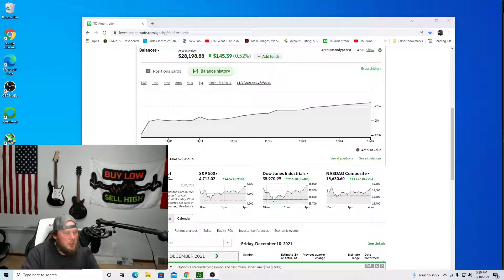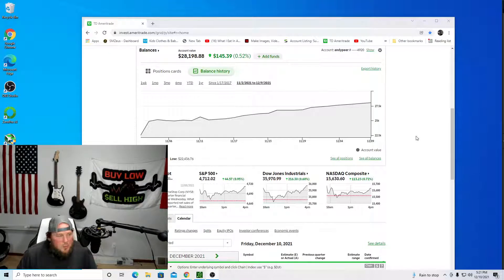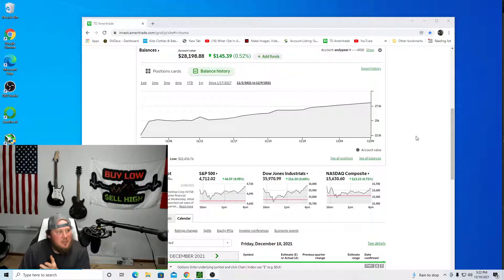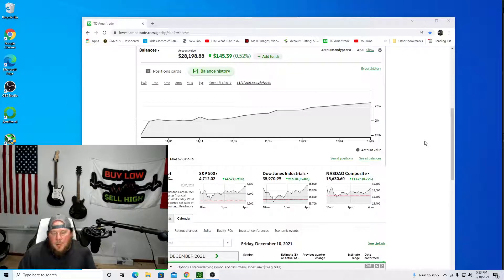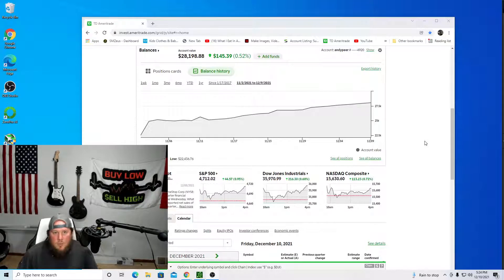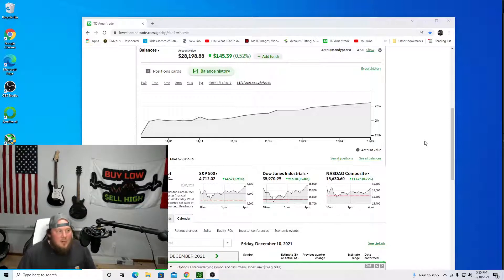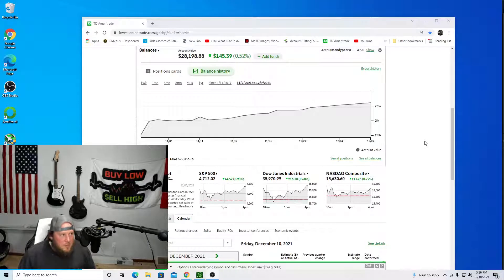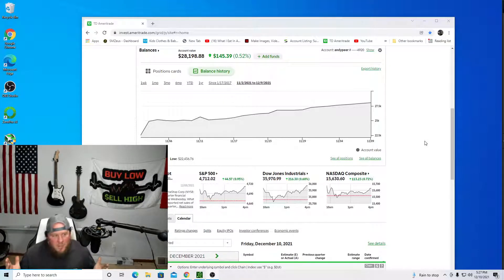Day number 36 green 145.66